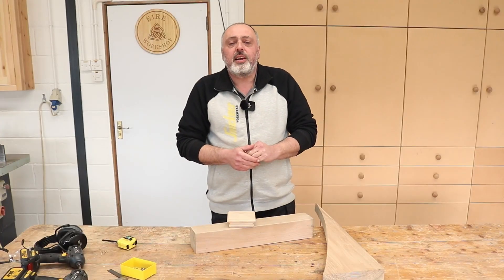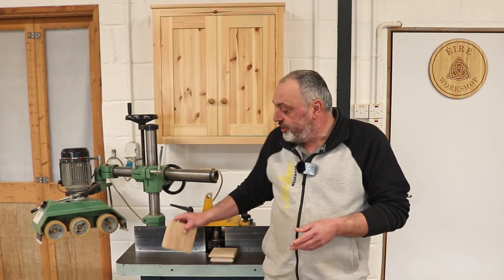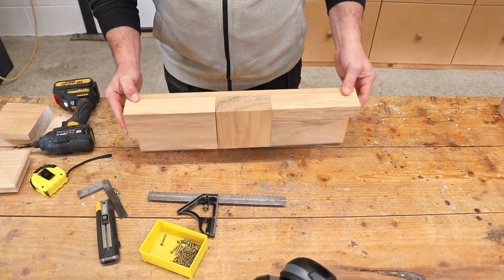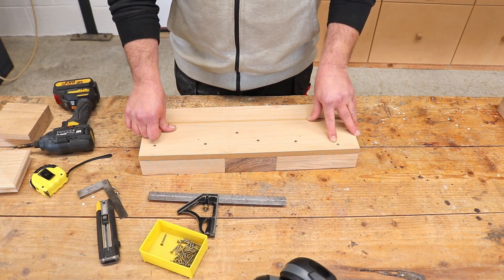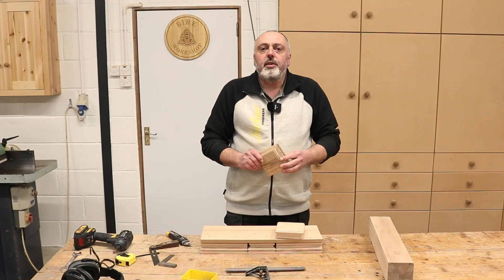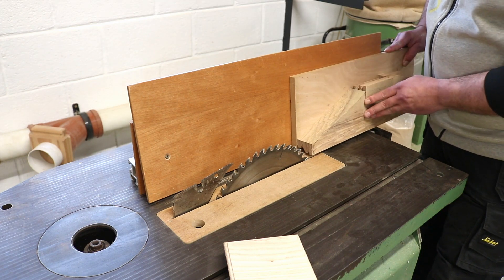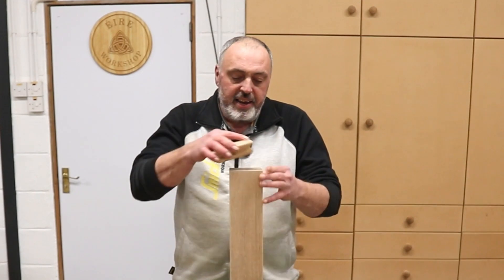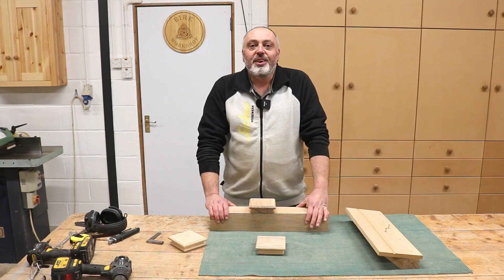Crafting Newel Post Caps Made Easy with a Simple Jig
In this video I show how I make some newel post caps using my spindle moulder and table saw. I use a very simple jig to hold the pieces safely as I machine them.

If you are interested in any of the CAT Power Tools I use in my videos

Support with YouTube channel Super Thanks